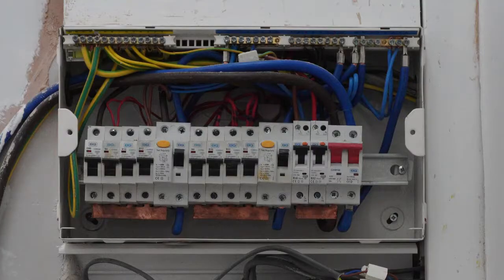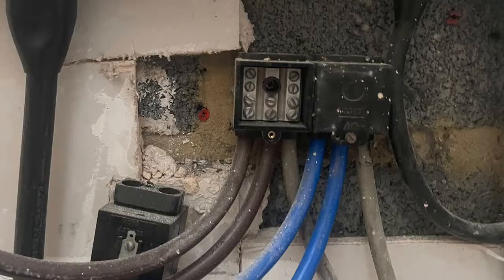Worst consumer unit fuse board install 😲 what a mess!!! ⚡⚡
Worst consumer unit fuse board install. What a mess!!! The worst fuse board install ⚡⚡⚡My life as an electrician is unpredictable! Every day is a new adventure and today it took me somewhere new.

In this video we look at the Worst consumer unit fuse board install. What a mess!!! This is worst fuse board install

Hi Im Howard and today we're going over one of the worst fuse board installs I've ever seen! What a mess! Watch this video to see everything NOT to do! Avoid being taken to court!

For more about the Worst consumer unit fuse board install and worst fuse board install , please check out our sparky channel where you can find more videos like this and covering these topics:
- worst consumer unit install
- worst fuse board install
- fuse board install
- consumer unit install
- fuseboard install
- bad consumer unit wiring
- making a mess of a consumer unit install
- how NOT to install a consumer unit
- how not to install a fuse board
- poor consumer unit install

I hope you enjoyed this video about the Worst consumer unit fuse board install.